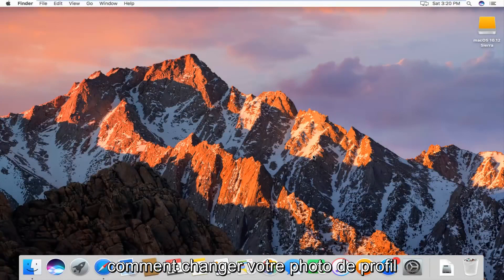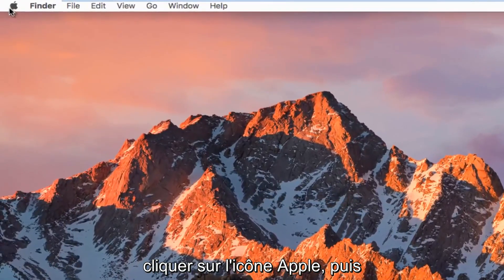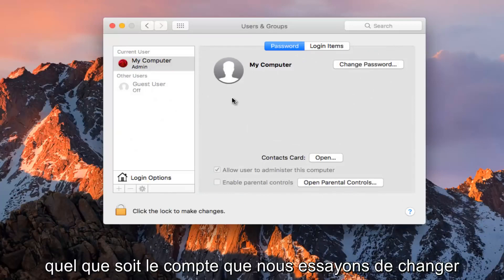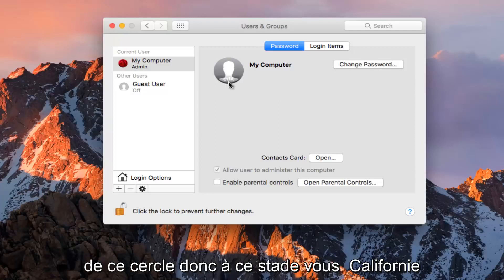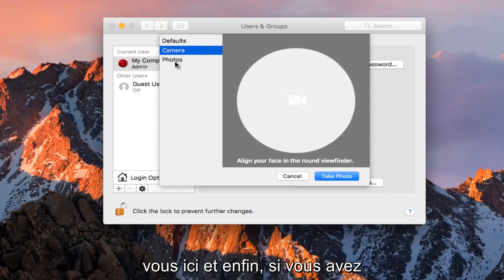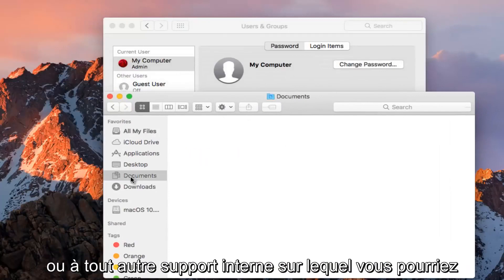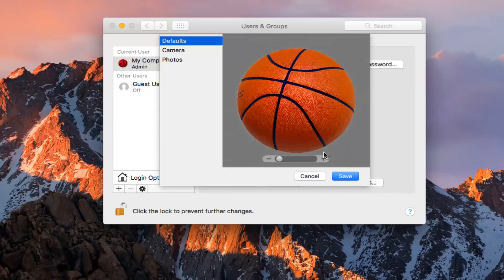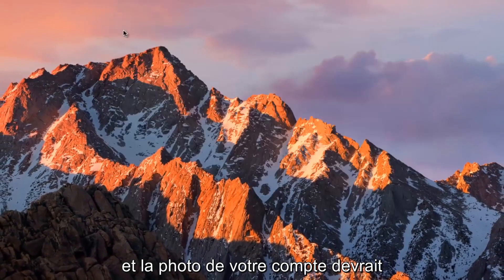Comment modifier l'image de profil d'un compte d'utilisateur MacBook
Comment changer l'image du compte sur mac OS.

Vous pouvez modifier l'image qui apparaît à côté d'un nom d'utilisateur dans la fenêtre de connexion.